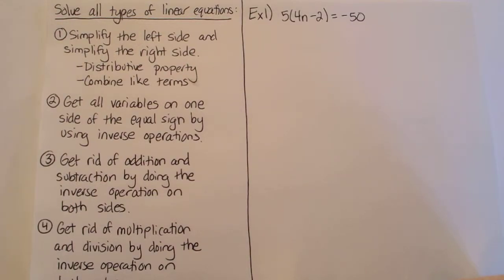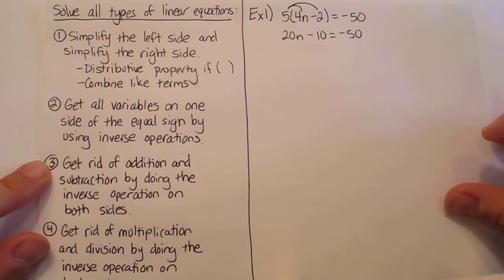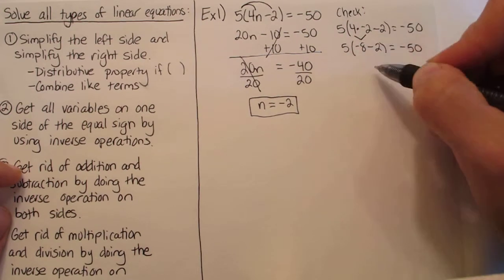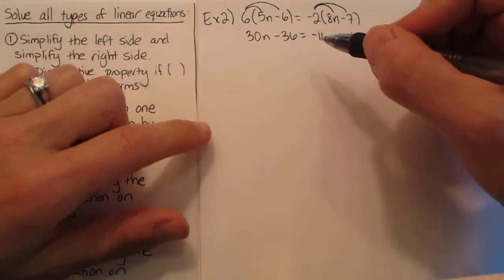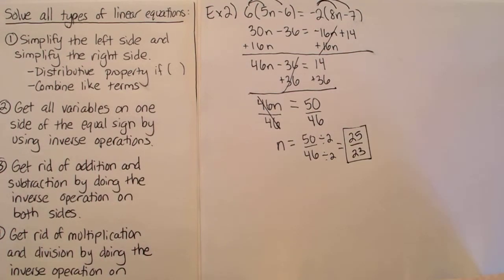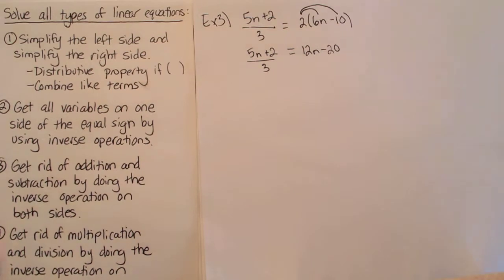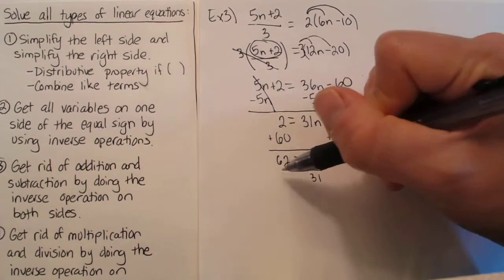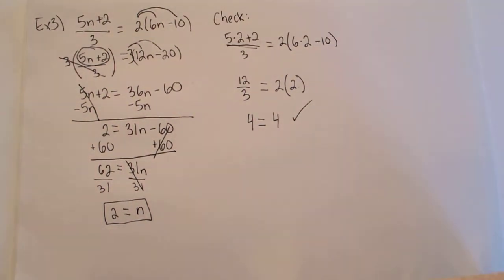Lesson 1.7 - Solving all types of linear equations